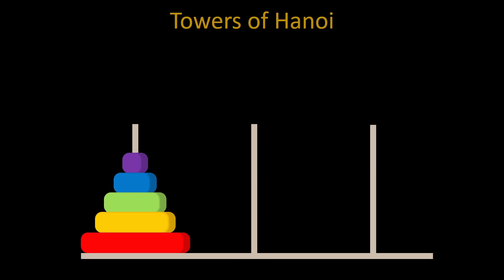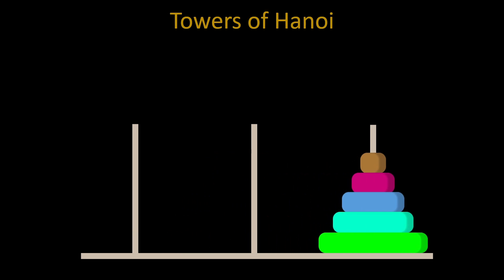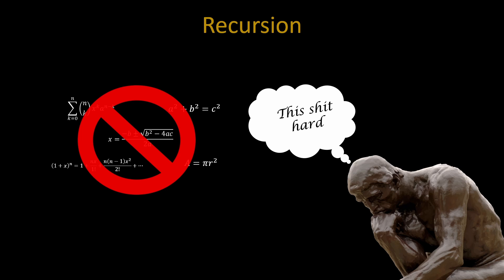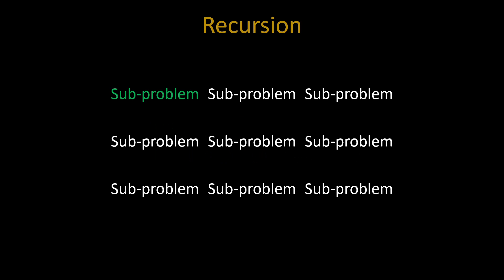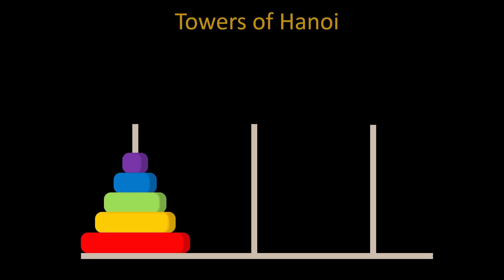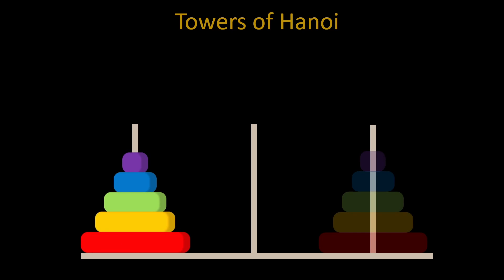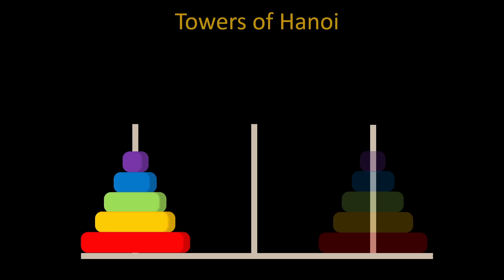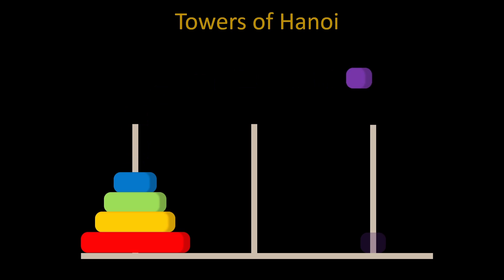Recursion Explained Simply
This toy is a century old demonstration of a college level math concept called recursion. If the towers of hanoi don't sound familiar, then keep watching to learn more and find out how this toy teaches a topic commonly used in computer science and discrete math!

Here's how it teaches toddlers college level math. Designed a little over a century ago, the math behind this toy is called recursion and its taught in many college computer science, programming, and discrete math courses. Instead of a mathematical formula or calculation though, recursion is more of a problem solving framework that mathematicians and programmers use to analytically solve problems by breaking a large problem up into smaller sub-problems, which is qutie the analytical procedure! The way the toy, or  towers of hanoi, employ this framework is as follows. Since the solution to this math puzzle is based on the solution of a smaller version of that math riddle, we can continuously break the poroblem down until all we have to move is the top piece of this college level math problem. And from there, we can keep building on the smaller solutions, but I won't spoil the rest for you :)

Thank you to: Mind Your Decisions, Syber Math, and Zach Star. For years they’ve been making math interesting and inspired me to give it a shot too!